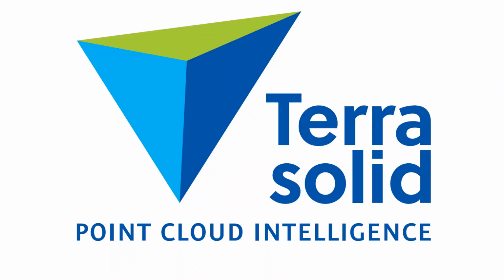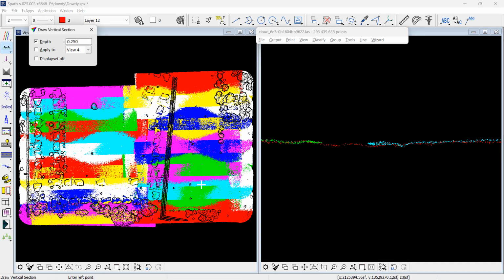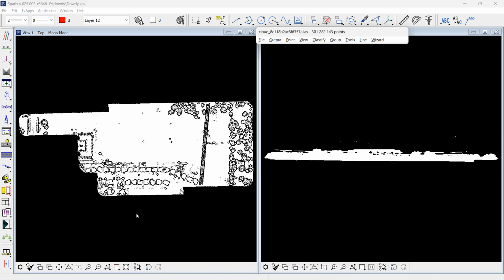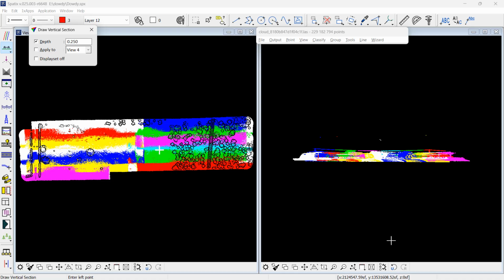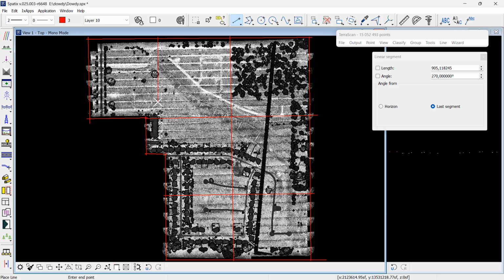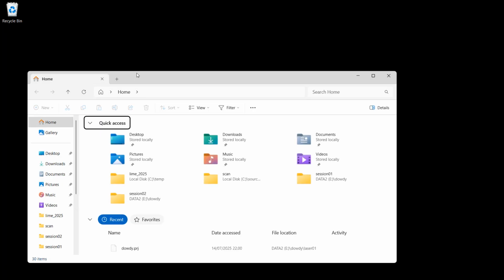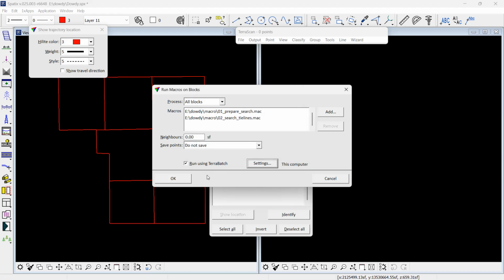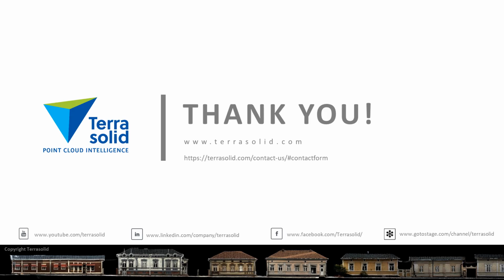Matching Multiple Drone Sessions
This video shows how to perform matching of multiple drone lidar sessions using full version of TerraScan and TerraMatch.

0:00 Introduction
0:25 Workflow overview
1:10 Demo start, import first flight
2:25 Visual assessment of initial match
3:30 Solve and apply corrections to improve internal accuracy
4:35 Analyze matching report
5:35 Save and close first flight, proceed with 2nd flight
8:00 Save and close 2nd flight, proceed with 3rd flight
10:49 Define project, preview all flights together
11:33 Draw point cloud block shapes
13:51 Specify project settings and import point cloud flights to project
15:23 Import trajectories to the project
17:06 Extract tie lines for matching separate flights together
19:26 Compare accuracy of different correction types
20:37 Store correction file and apply corrections on point cloud data
21:20 Continue work with the corrected data